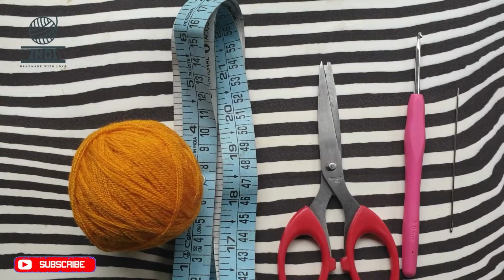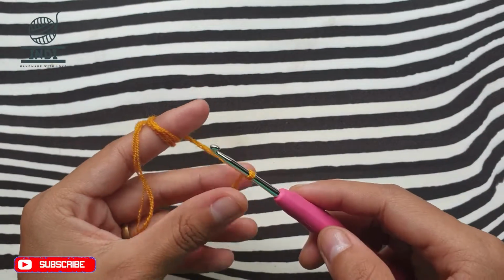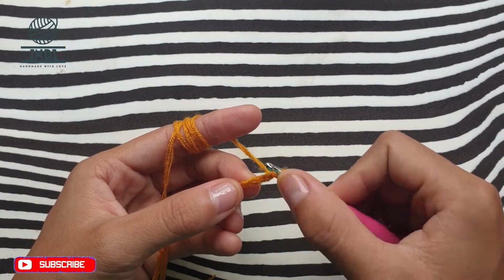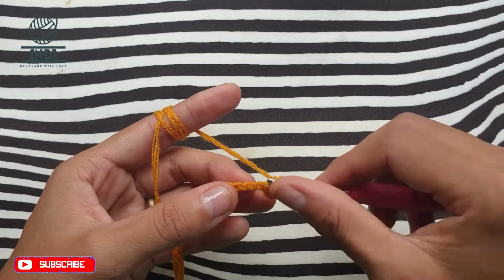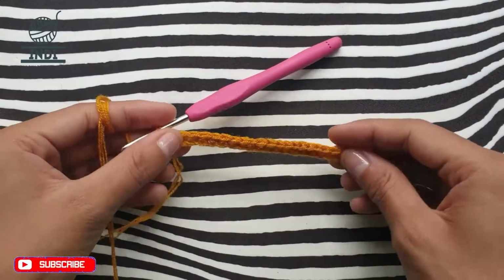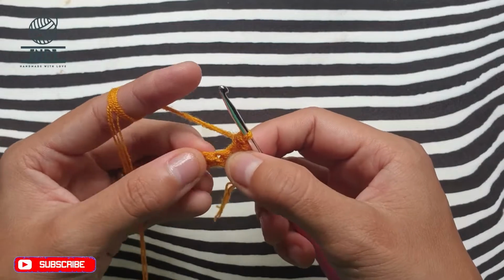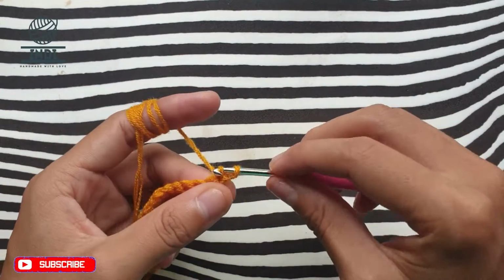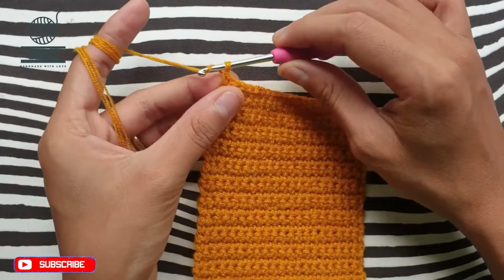Headband crochet: Headbands for women || Twist headband || by INDI DIY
In this Tutorial, i'm gonna show you "HOW TO CROCHET A TWIST HEADBAND" or " X TWIST HEADBAND " using only single crochet.. U can also use any stitches you want for your HEADBAND , there are so many variations, but the process will be same for all the sizes, just make sure that the length of your headband is long enough to fit your head size.

            And if you are new to my channel please do Subscribe, hit the bell icon to get notified for my upcoming videos, share as much as you can, Give it a thumbs up and comment down below.

==》INDI DIY